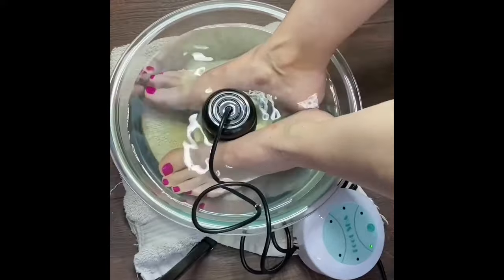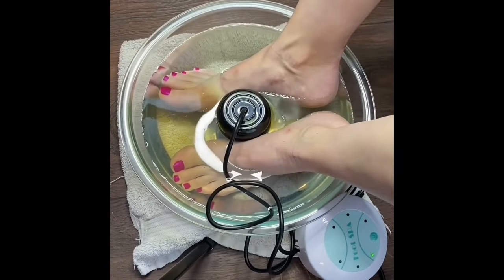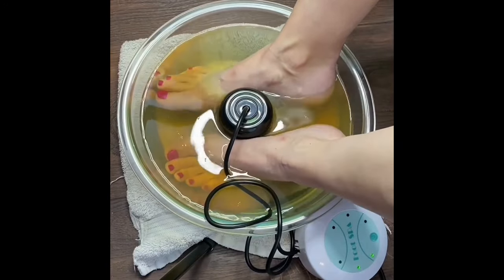The Truth About Ionic Foot Spas: Review and Benefits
Welcome to Healifeco Channel! In this video, we dive deep into the world of Ionic Foot Spas. Join us as we provide an honest and comprehensive review of this popular wellness device. Learn about the potential benefits, the science behind ionic foot spas, and whether they live up to the detoxification claims. If you've ever been curious about trying an ionic foot spa, this video will help you make an informed decision.